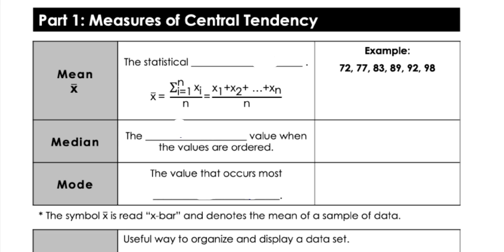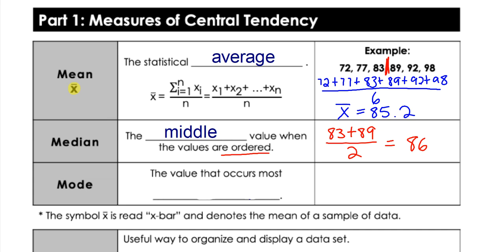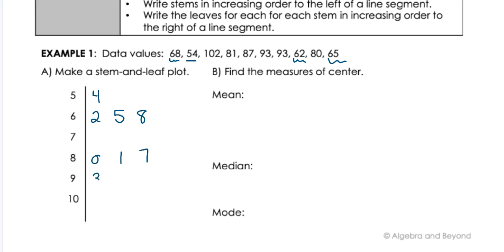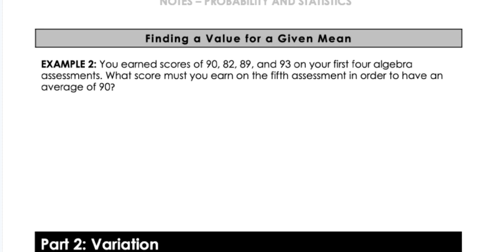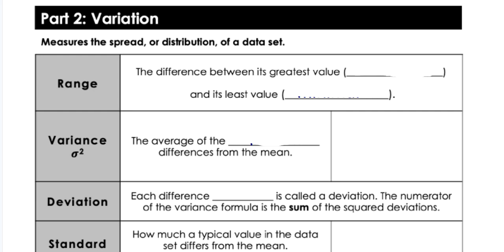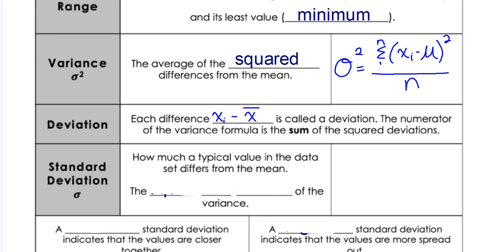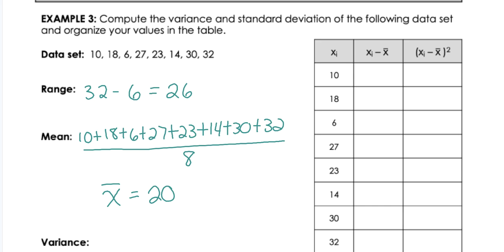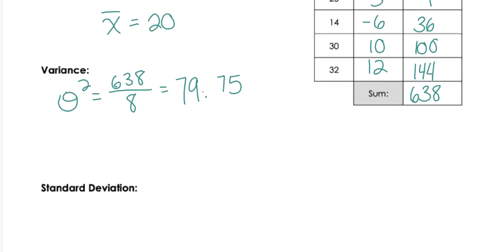Measures of Center & Variation | Algebra 2 Lesson | Statistics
This Measures of Center and Variation Lesson covers mean, median, mode, stem-and-leaf plots, variance, and standard deviation in a creative, comprehensive, and clear way. This video includes the guided notes and practice portion of the statistics lesson.